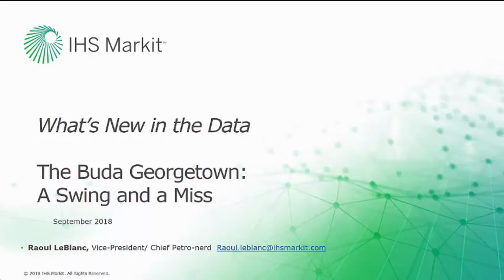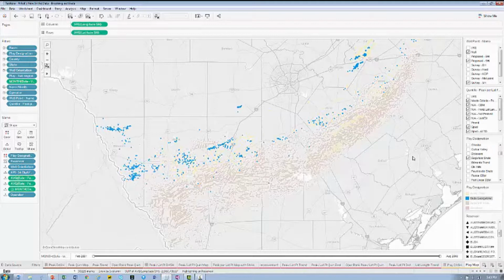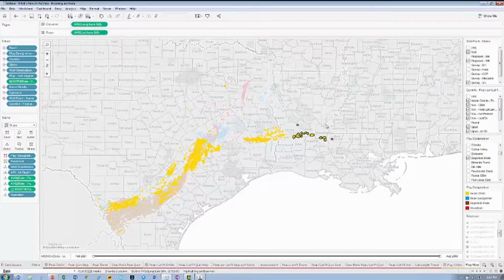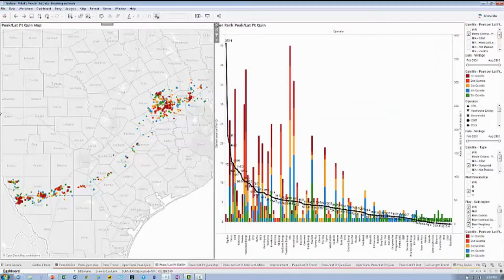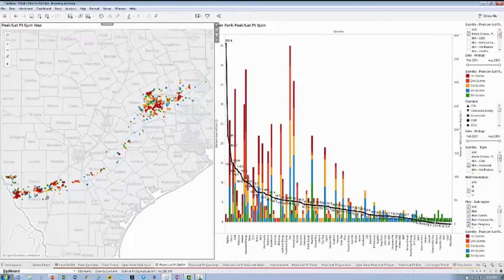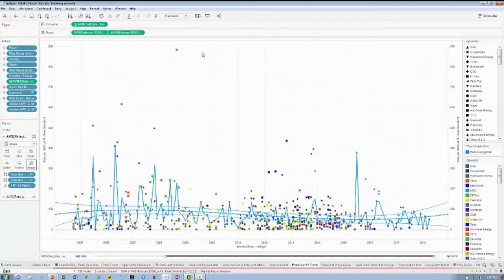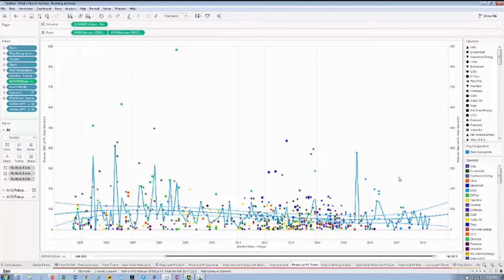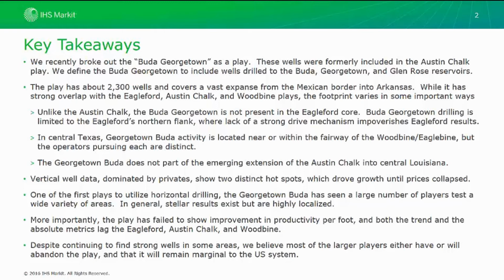What's New in the Data: Buda Georgetown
Join Raoul LeBlanc as he uses Performance Evaluator to dissect the Buda Georgetown. One of the first plays to utilize horizontal drilling, it has seen a large number of players test a wide variety of areas.